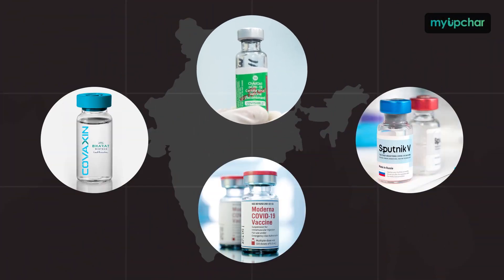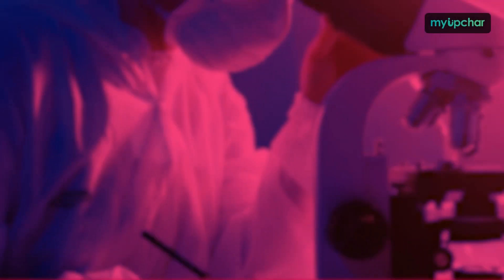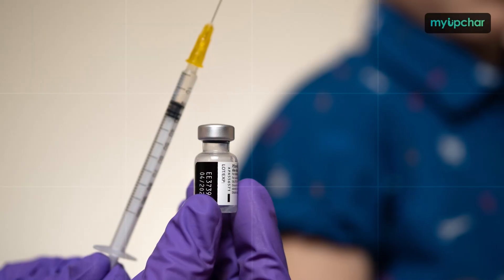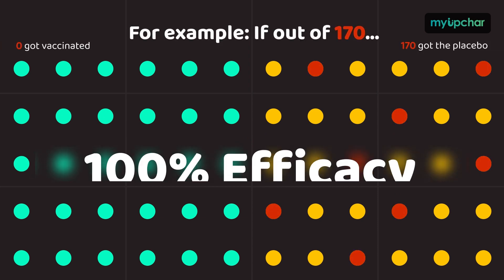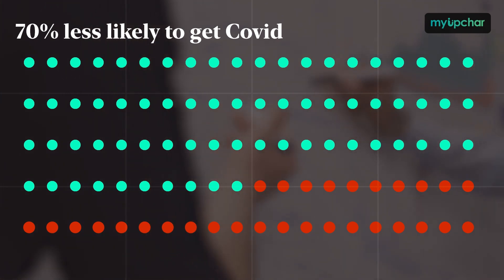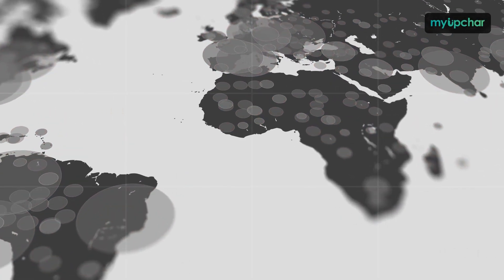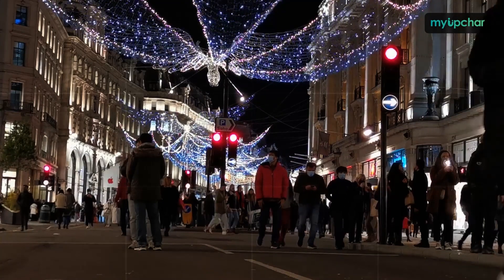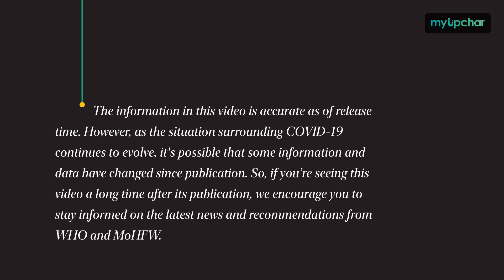Covishield vs Covaxin vs Sputnik - which is the best Covid vaccine? Why it isn't correct to compare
Pfizer, Moderna and Sputnik vaccines have very high efficacy rates: 95, 94, and 91 percent. But the reported efficacy of Covaxin* and Covishield are between 70 to 80 percent.
(*Only interim results known for Covaxin as of now.)

If you look at just these numbers, it’s natural to think that the first three vaccines are better.

But, that is not correct...

Let’s understand why.